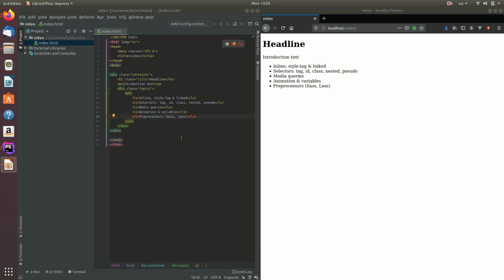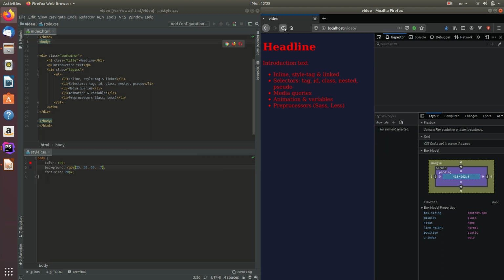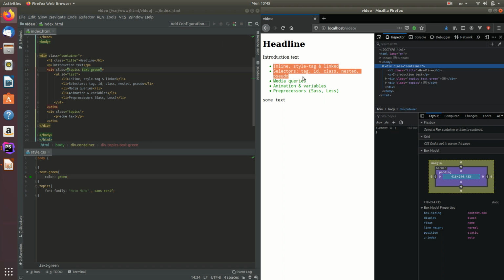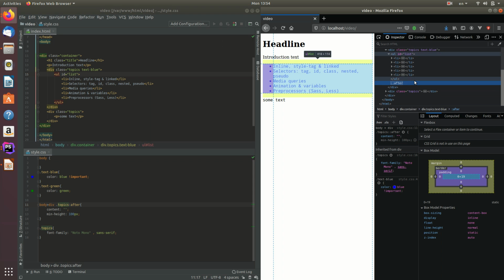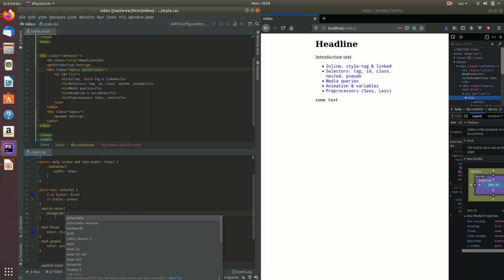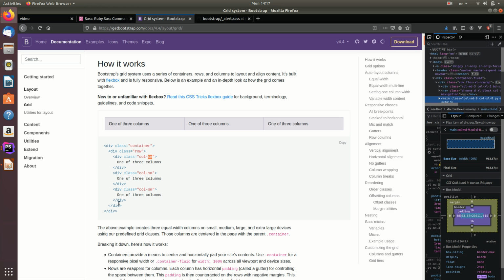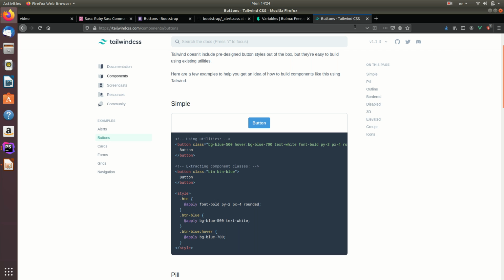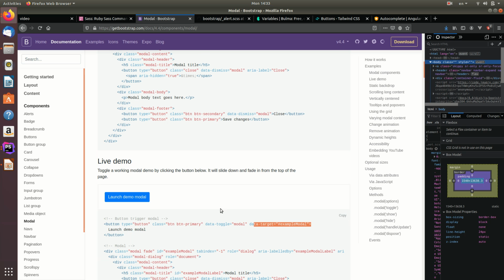3.2 Introduction To CSS - Become a full stack web developer in 2020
After exploring the basics of HTML, we will go over the fundamentals of CSS (Cascading Style Sheets).

We will take a glance at
- selectors
- functions
- preprocessors (like SASS)

- pseudo selectors

As always, this is not meant to deliver a complete understanding of the topic, but provide the viewer with a clear approach and the ability to add onto this introduction in self paced studies.